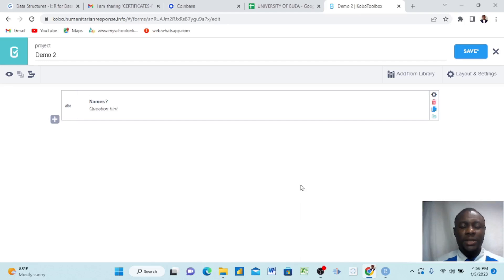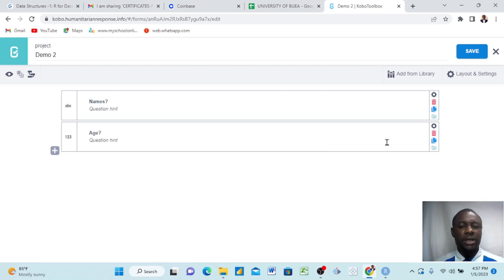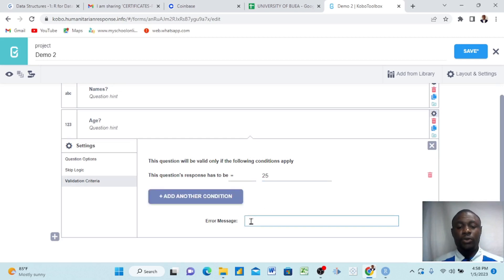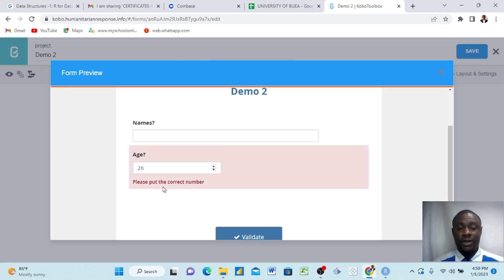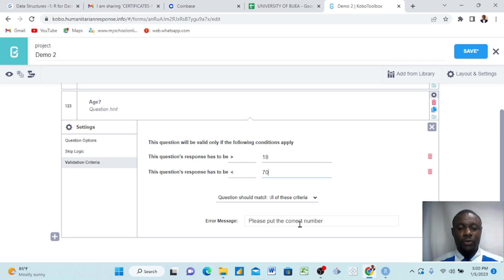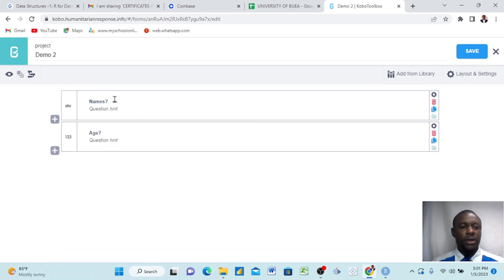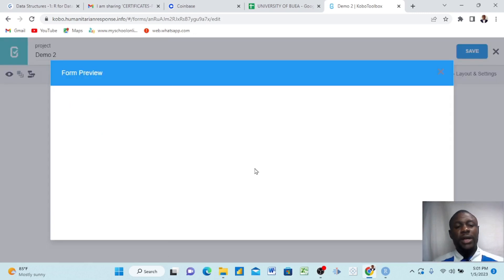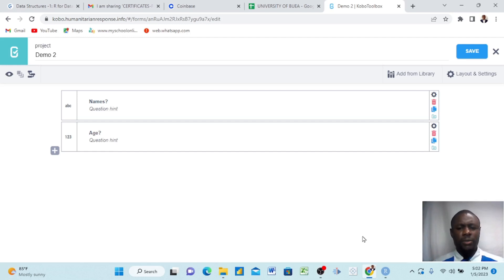Validation Criteria and Mandatory Questions in Kobotoolbox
This video will guide you on how to design a mandatory question and a Validation Criteria in Kobotoolbox.